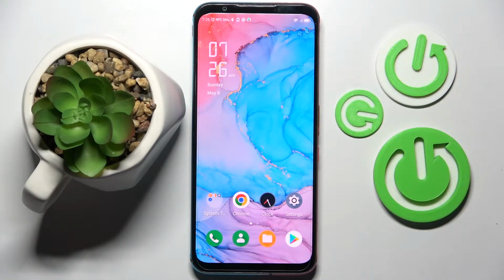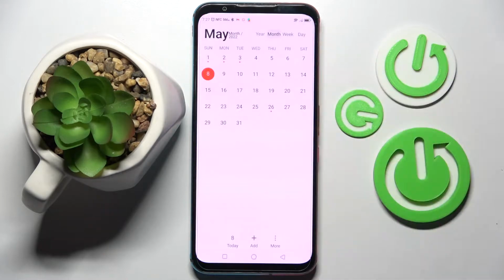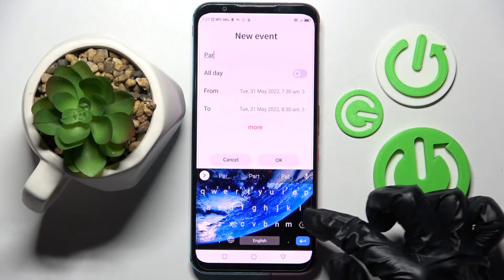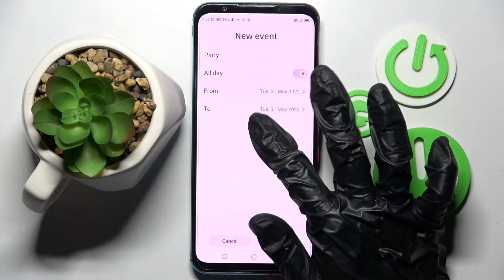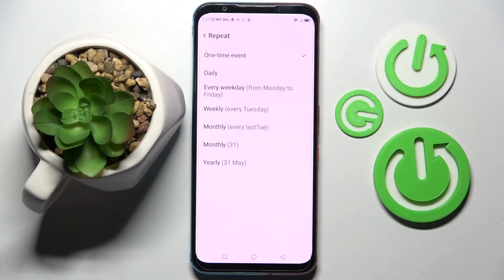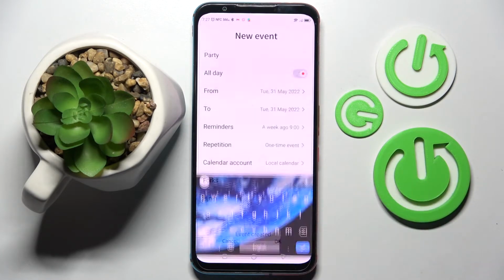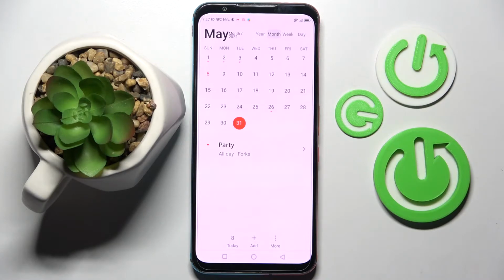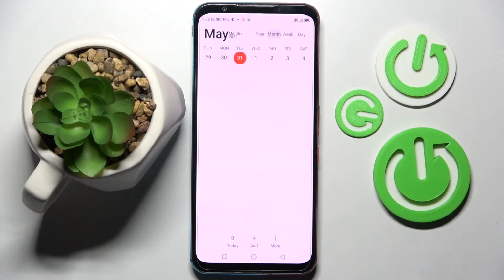NUBIA Red Magic 5S – How To Add Event On Calendar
Are you wondering how to add event to calendar on NUBIA Red Magic 5S? In this video we will show you how to add event to calendar on NUBIA Red Magic 5S. Follow step-by-step video tutorial.

How to add event on calendar to NUBIA Red Magic 5S?
How to manage calendar on NUBIA Red Magic 5S?
How to set up events to calendar on NUBIA Red Magic 5S?